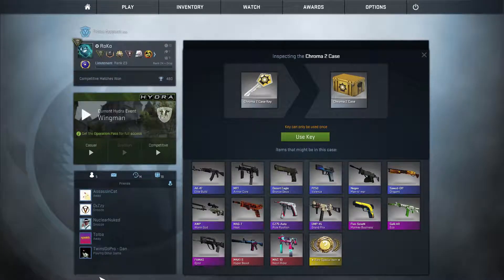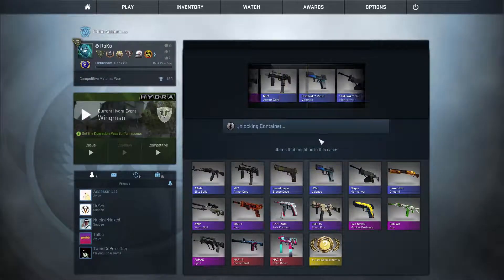CSGO: One Key One Case #23 | Better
Its Wednesday that means one key one case. Hope you enjoy!